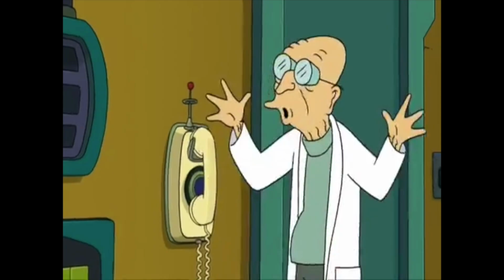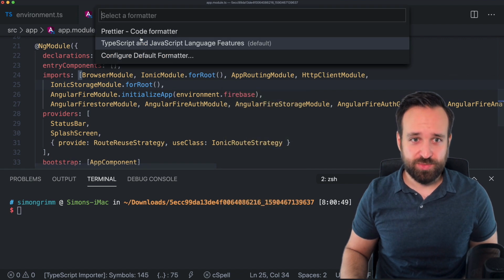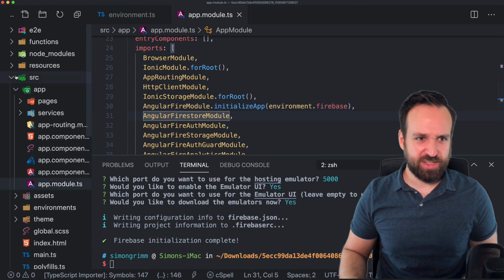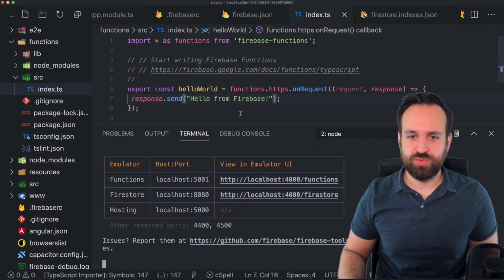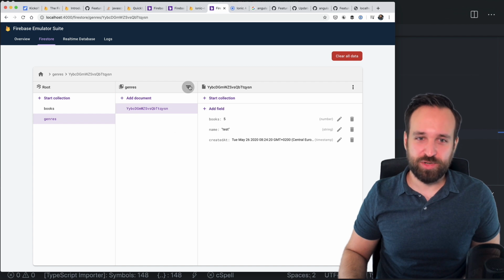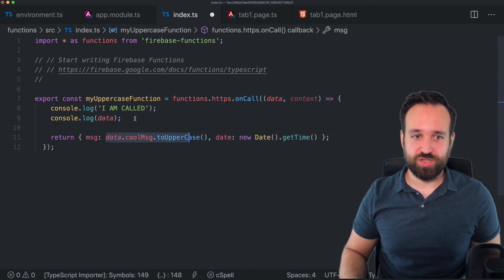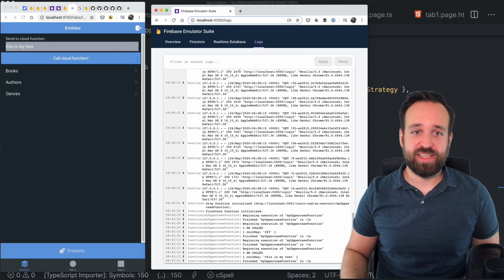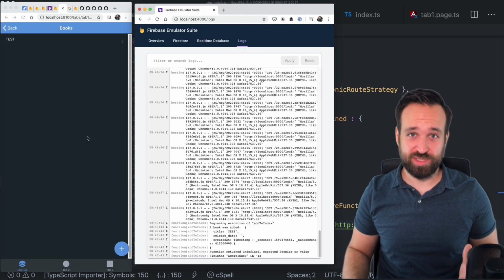Getting Started with the NEW Firebase Emulator UI 😱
Firebase has a new UI for the local emulator - now we can work with a completely offline Firestore database, Functions and hosting environment!